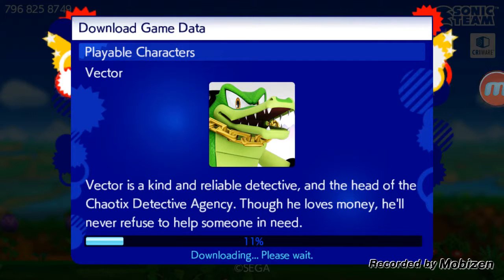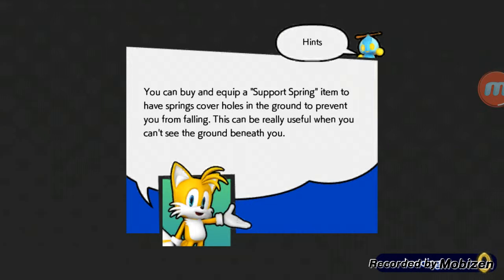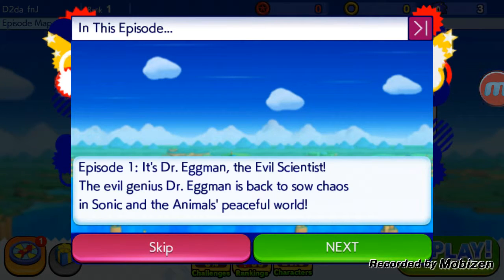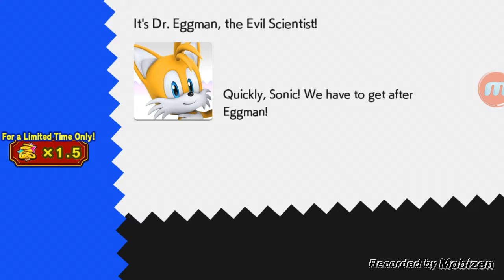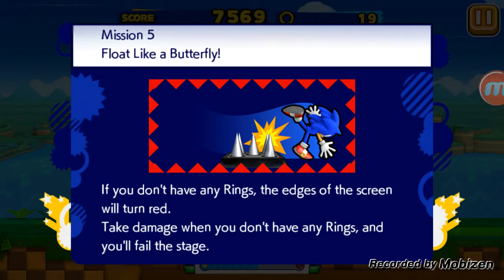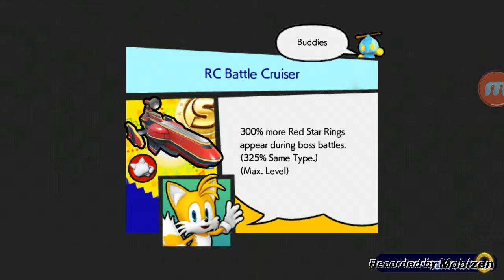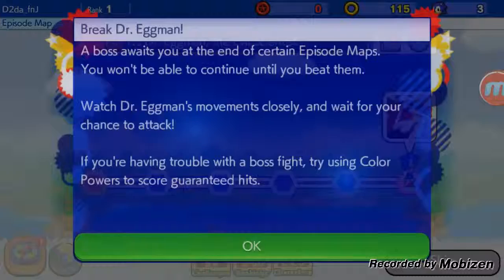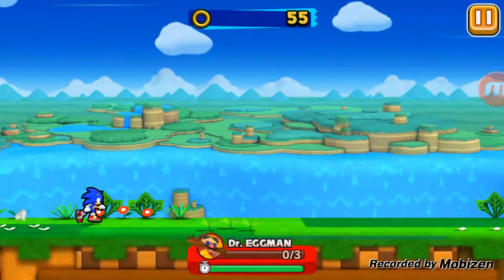EGGMAN GOT SCRAMBLE(SONIC RUNNERS)#1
Thanks for supporting and watching everyday
GAMPER!